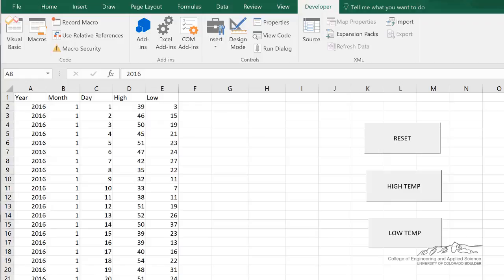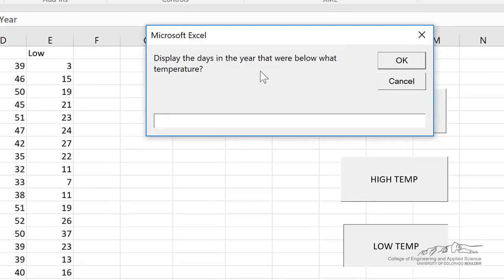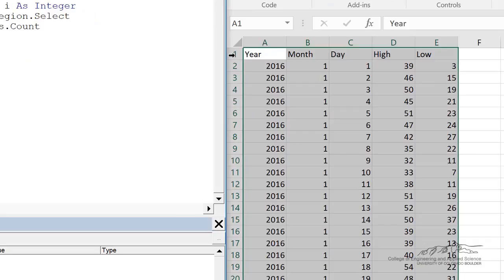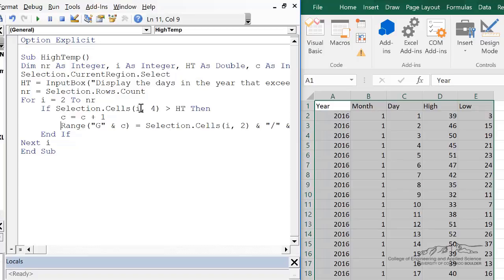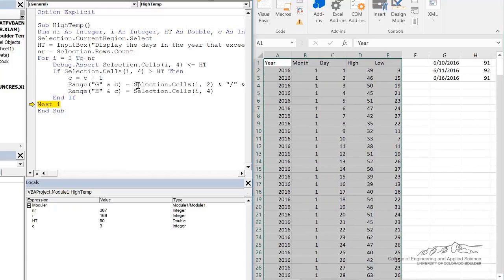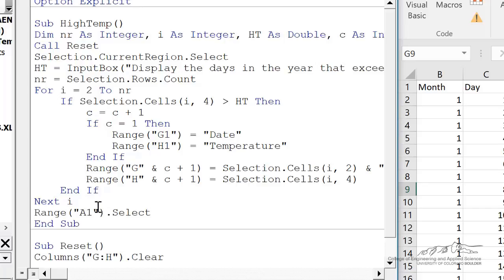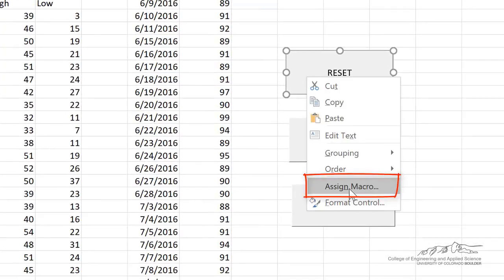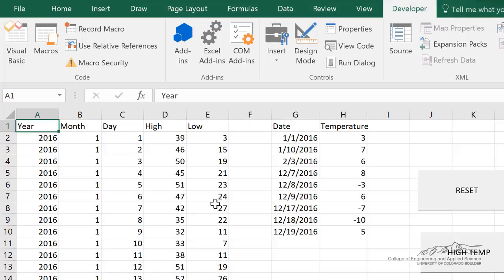VBA Example: Temperature Data Analysis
Organized by textbook Demonstrates how to create subroutines that go through a large amount of data to find the days that had a high or low temperature above or below a desired temperature. Made by faculty at the University of Colorado Boulder, Department of Chemical & Biological Engineering.